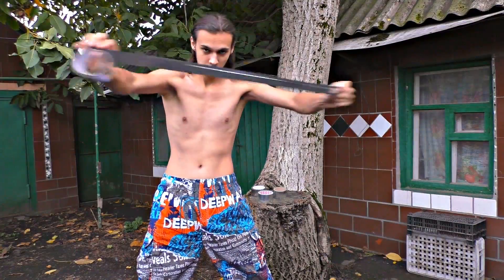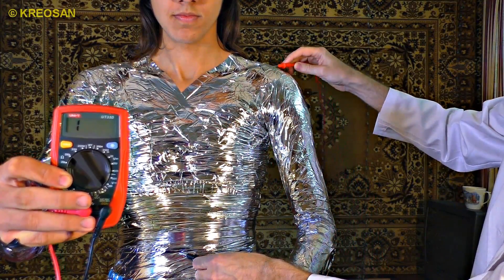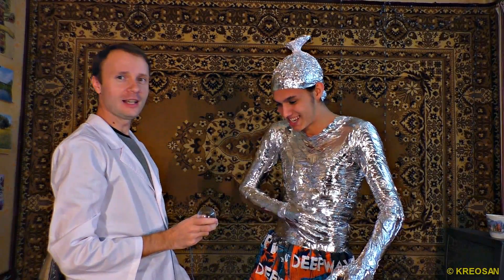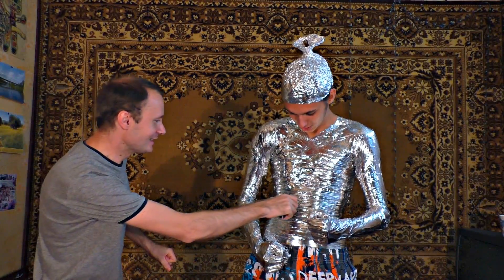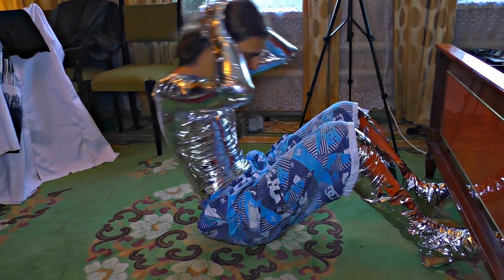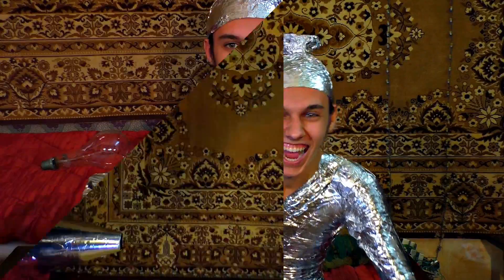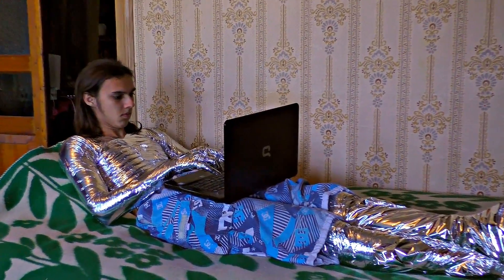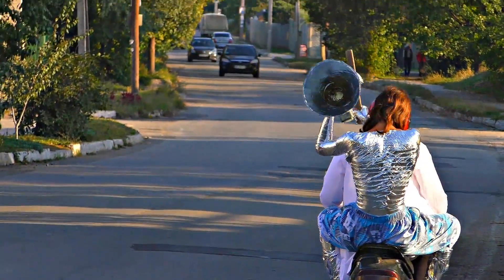HOW TO BE BECOME INVULNERABLE TO ELECTRICITY completely wrapped in foil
We've tested the costume and proved its insulating properties before making this video. Our experiment was carried out by professional scientists. And we don't want you try to do it yourself! (Unless you have necessary equipment and experience, you are of age, and know what you are doing). Please always remember that such experiments with electricity are deadly dangerous!

On our channel you can find unusual experiments with electricity, scientific tests and inventions. Here we share extraordinary ideas and bring to life the most brave ideas.